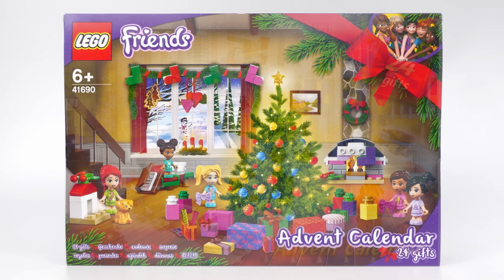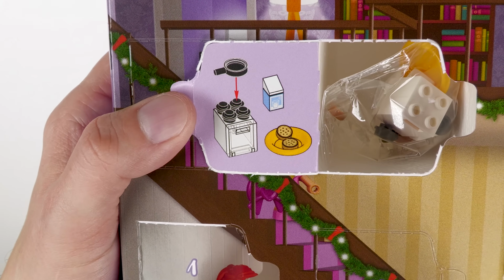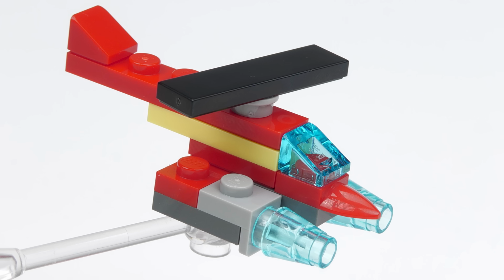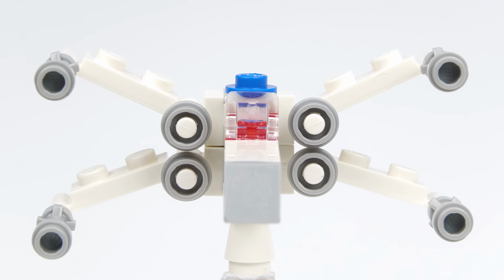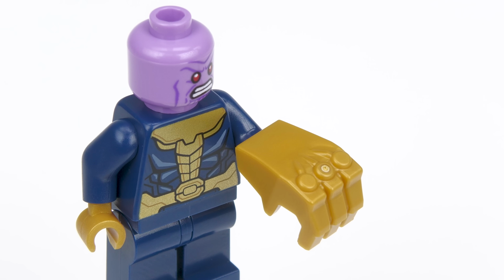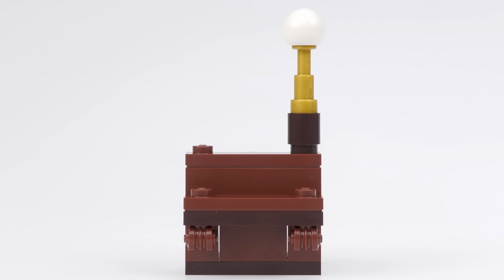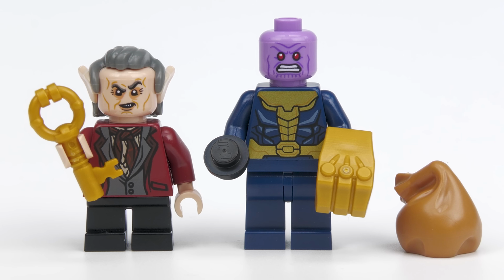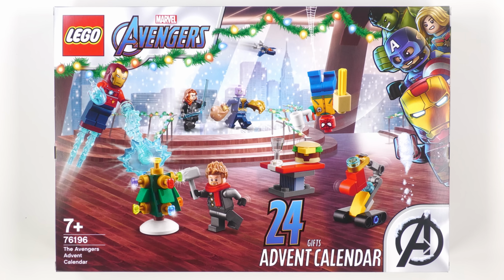2021 LEGO Advent Calendar Door Opening Spectacular - Day 11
I'm opening every door on every LEGO 2021 advent calendar including LEGO Star Wars, LEGO Harry Potter, LEGO Friends, LEGO City and LEGO Marvel Avengers. My LEGO advent calendar door opening spectacular reveals every surprise gift and ranks gifts from best to worst in 4K before unveiling LEGO advent calendar of the year 2021. Welcome to day eleven of the annual tradition that is my LEGO advent calendar door opening spectacular!

Join me for LEGO advent calendar fun and surprises in this daily video series as I open and rate all 120 gifts from the 60303 LEGO City, 41690 LEGO Friends, 76390 LEGO Harry Potter, 76196 LEGO Marvel Super Heroes and 75307 LEGO Star Wars 2021 advent calendars. From door number one to door number twenty four on Christmas Eve, you'll see every LEGO advent calendar gift reviewed and rated in an epic 2021 LEGO advent calendar unboxing series of daily LEGO videos.

Video Chapters:

00:00 Introduction
01:42 2021 LEGO Friends Advent Calendar Day 11
03:26 2021 LEGO City Advent Calendar Day 11
04:52 2021 LEGO Star Wars Advent Calendar Day 11
06:40 2021 LEGO Avengers Advent Calendar Day 11
09:00 2021 LEGO Harry Potter Advent Calendar Day 11
11:28 Ranking Every Day 11 LEGO Advent Calendar Gift

I hope you enjoy my 2021 LEGO advent calendar unboxing, door opening and review videos featuring the 2021 LEGO Harry Potter Advent Calendar, 2021 LEGO Friends Advent Calendar, 2021 LEGO City Advent Calendar, 2021 LEGO Marvel Avengers Advent Calendar and 2021 LEGO Star Wars Advent Calendar.